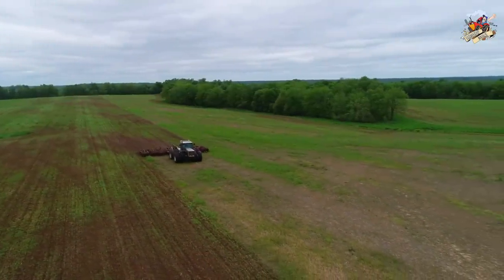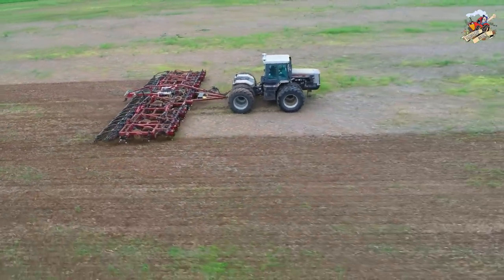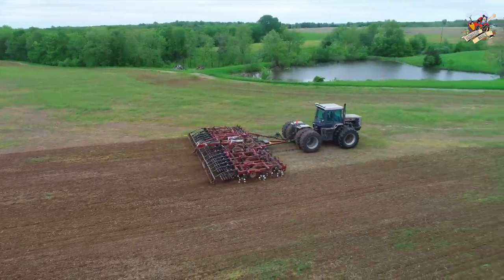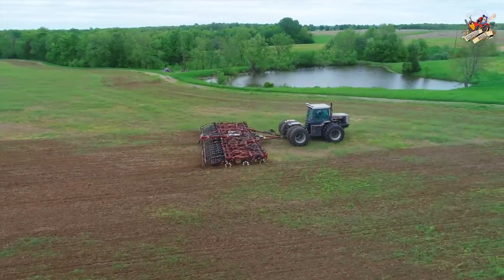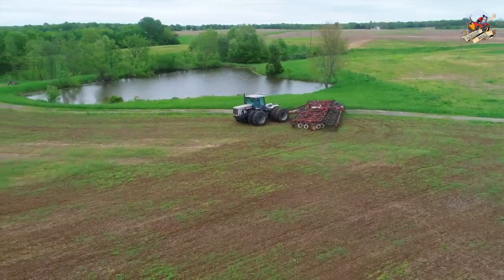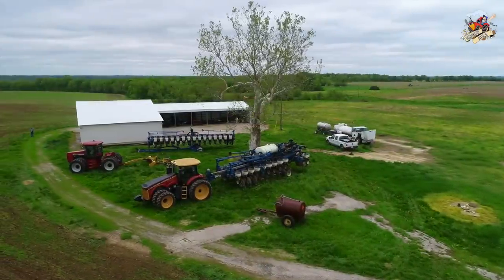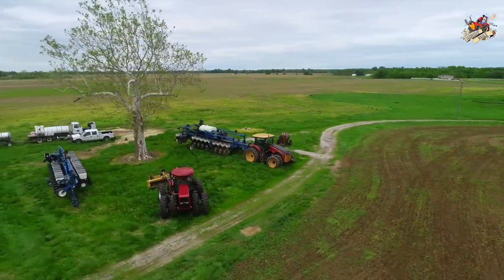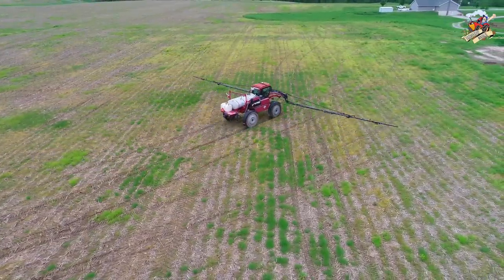Working Ground in Missouri With an Agcostar 8360 Tractor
Video of an Agcostar 8360 tractor pulling a 42 foot wide Salford VT Tool near New London Missouri.